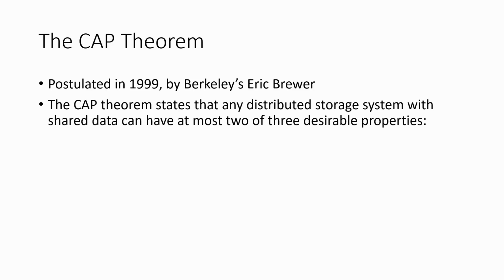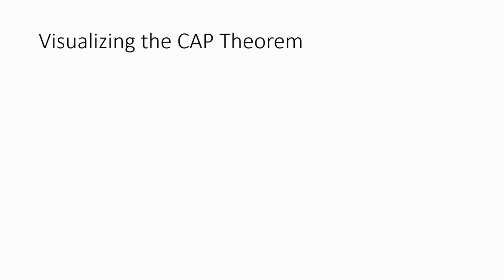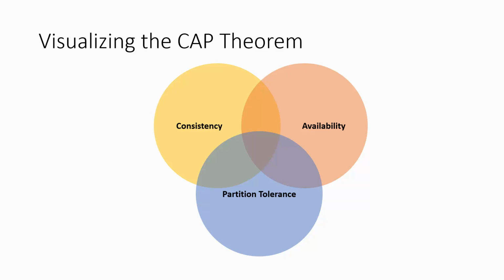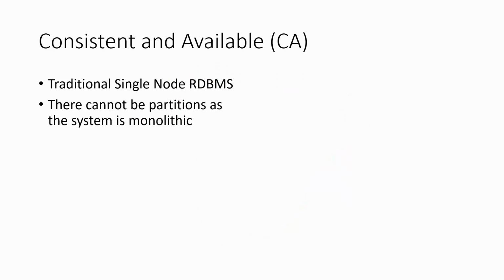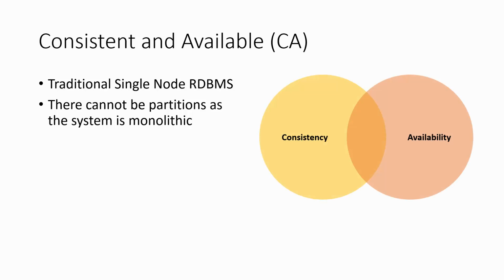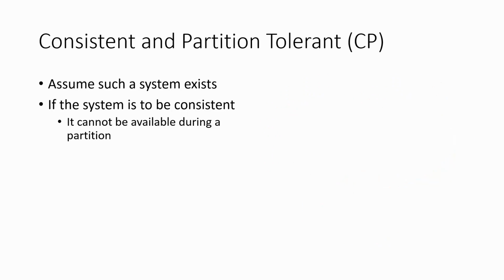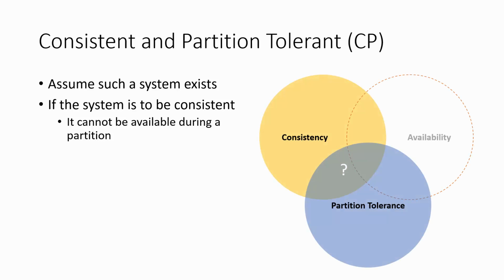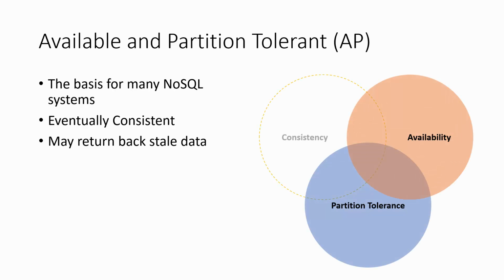The CAP Theorem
In this video we cover the CAP theorem. This video is for the 15319/619 course at CMU.